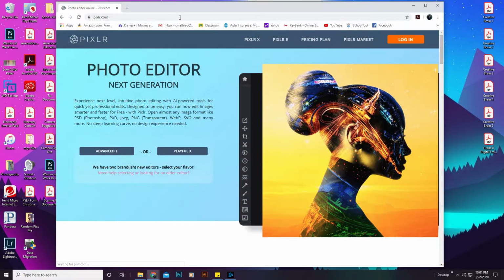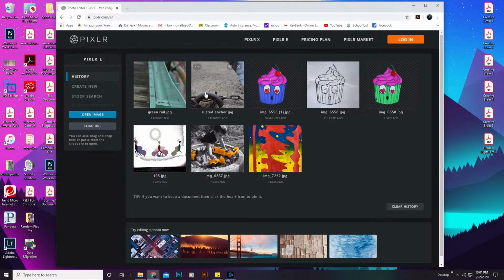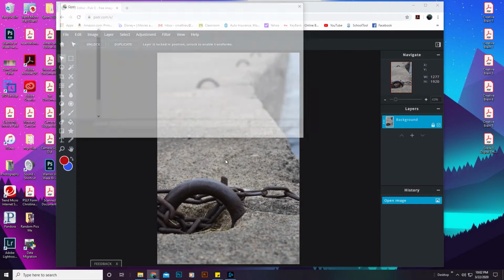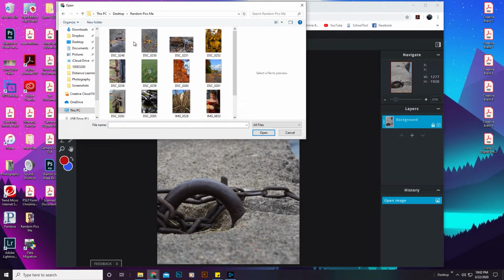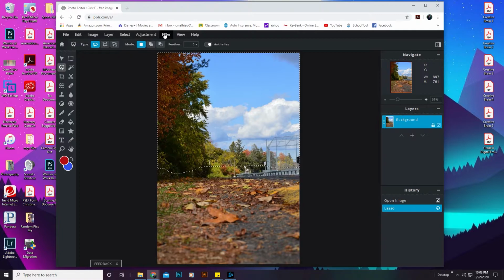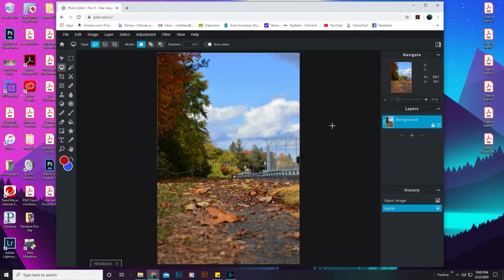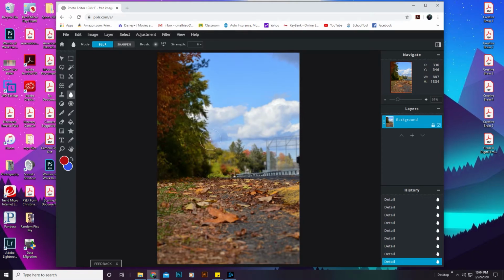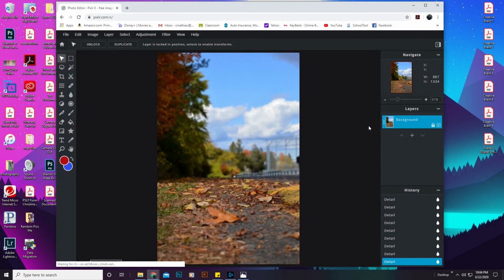Focus Photography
Quick Focus Photography Tutorial using pixlr.com for at home photo editing.